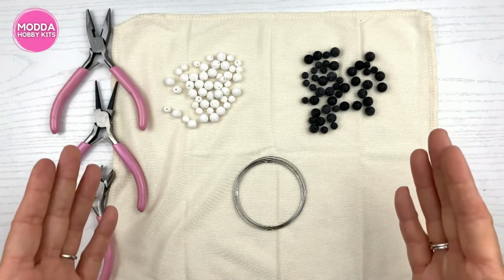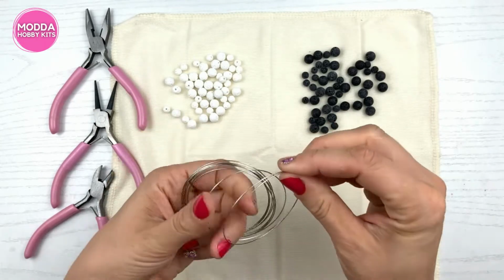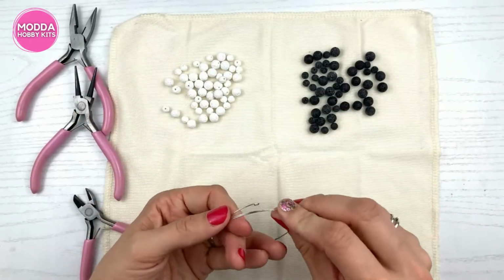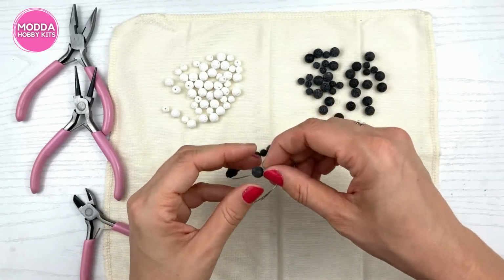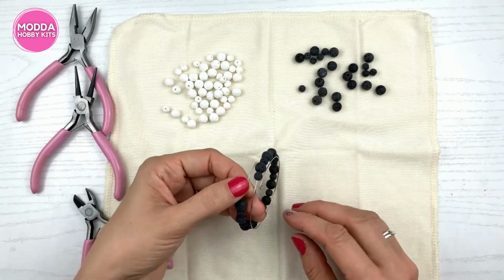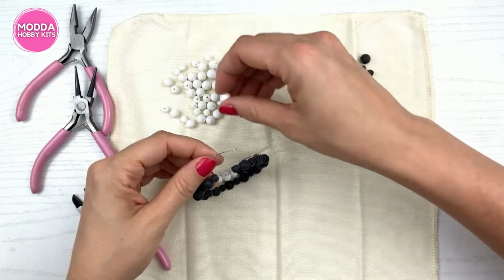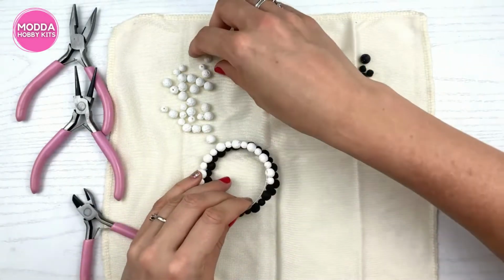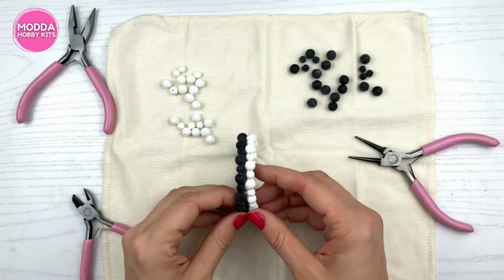HOW TO MAKE A MEMORY WIRE BRACELET WITH LAVA BEADS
In this Jewelry Making video tutorial, you will learn how to make a memory wire bracelet with Lava beads. If you are a beginner jewelry maker or just want to add a new style of jewelry with natural stones to your jewelry-making skills this is a video you should watch.

𝗙𝗥𝗘𝗘 𝗩𝗜𝗗𝗘𝗢 𝗖𝗢𝗨𝗥𝗦𝗘 & 𝗖𝗢𝗠𝗠𝗨𝗡𝗜𝗧𝗬:
We have a free video course for Modda Natural Stone Jewelry Making Kit that has 15 Jewelry Making Videos for Beginners. Click the link below if you want to access our FREE Video Course:

𝗛𝗔𝗩𝗘 𝗬𝗢𝗨 𝗦𝗘𝗘𝗡 𝗢𝗧𝗛𝗘𝗥 𝗠𝗢𝗗𝗗𝗔 𝗛𝗢𝗕𝗕𝗬 𝗞𝗜𝗧𝗦 𝗧𝗛𝗔𝗧 𝗛𝗔𝗩𝗘 𝗙𝗥𝗘𝗘 𝗩𝗜𝗗𝗘𝗢 𝗖𝗢𝗨𝗥𝗦𝗘𝗦?

Perfect For Yourself or For Your Loved Ones As a Gift... With Free Video Courses Included, You Can Learn a New Hobby Easily.

CROCHET KIT With Free Video Course:

UV RESIN KIT With Free Video Course:

EPOXY RESIN KIT With Free Video Course:

NATURAL STONE JEWELRY MAKING KIT With Free Video Course:

DELUXE JEWELRY MAKING KIT With Free Video Course: